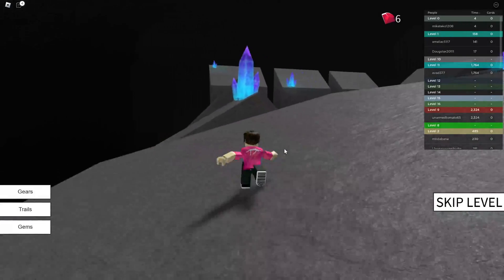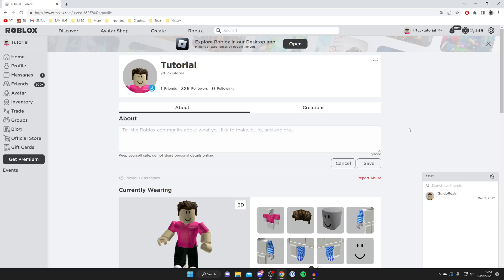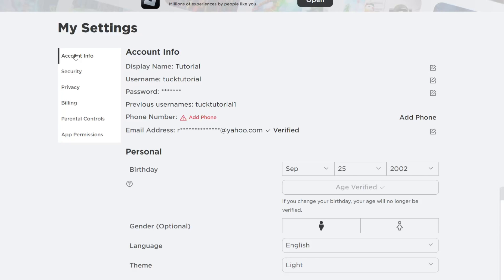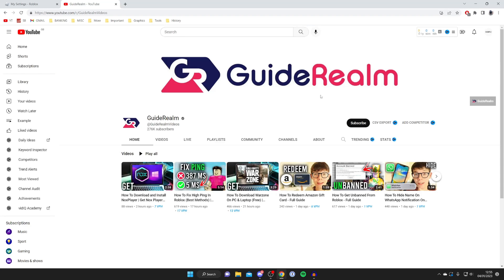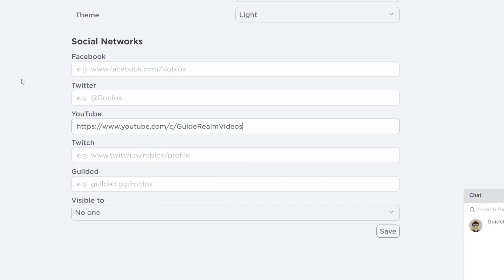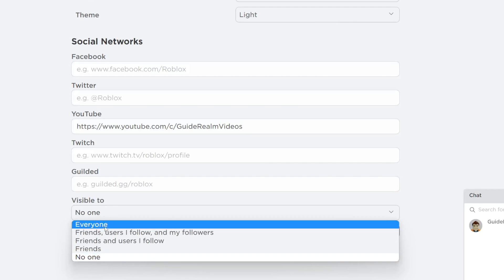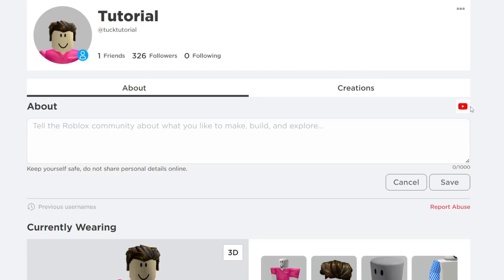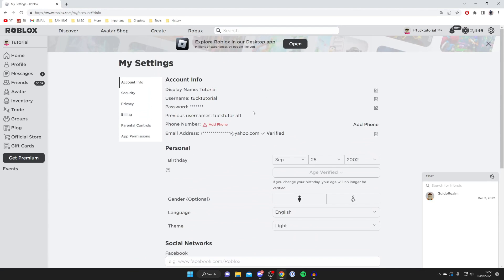How To Add Social Links On Roblox Profile - Full Guide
I show you how to add social links on roblox profile and how to add your social media to roblox in this video.

GuideRealm